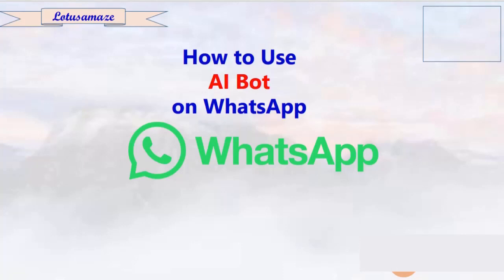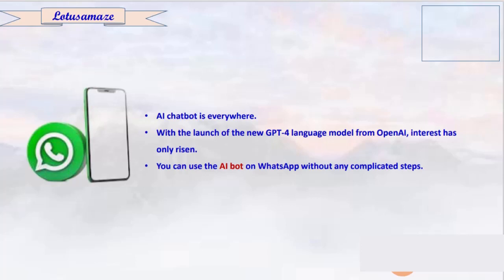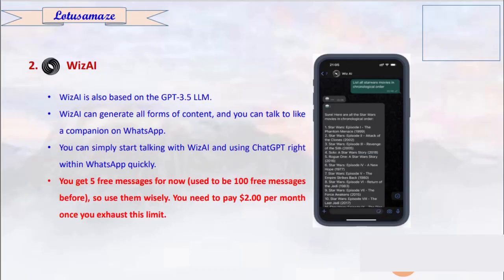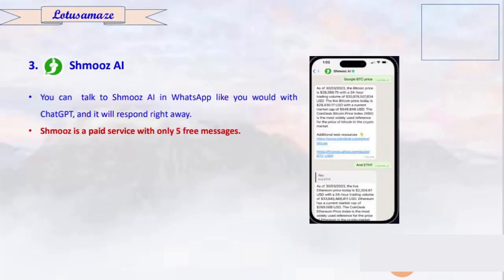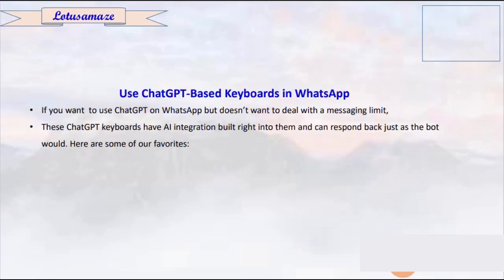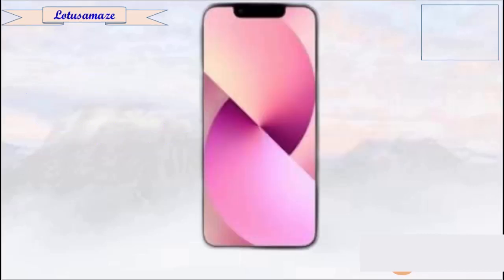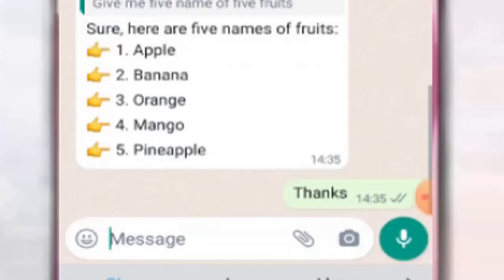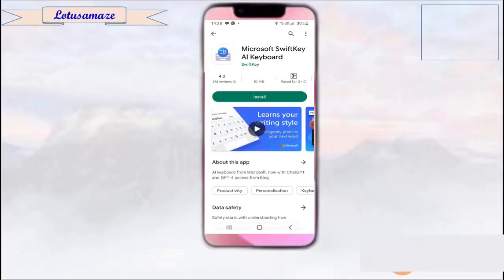How to Use AI Bot on WhatsApp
This video demonstrate how to use different types of AI bot on whatsApp.